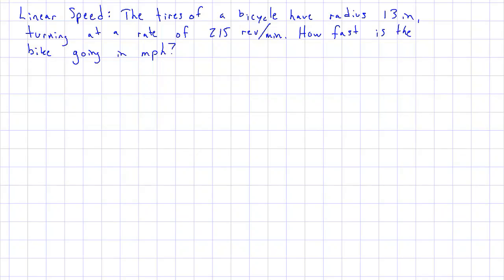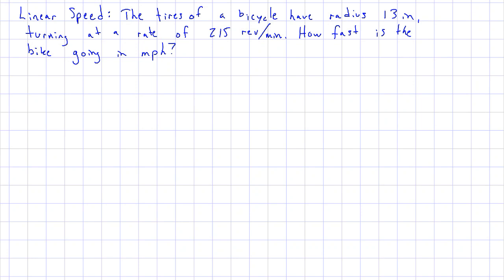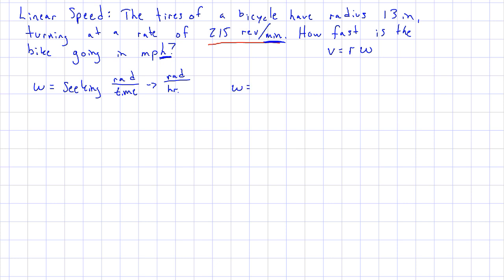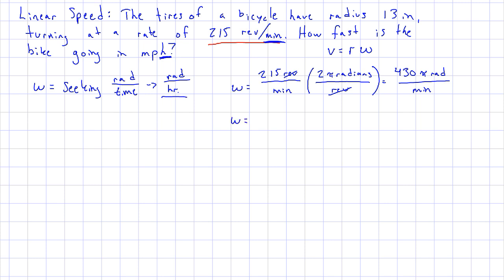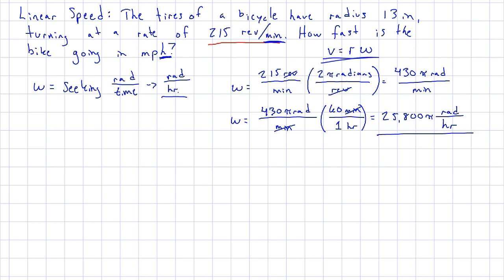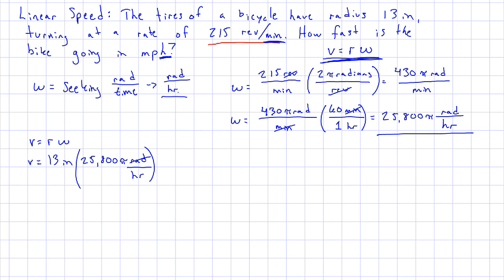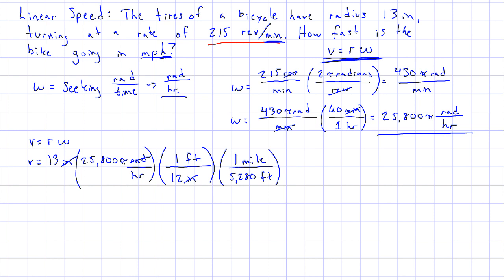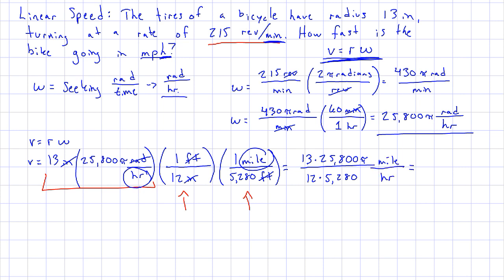Trigonometry: Finding the speed of a bicycle given the revolutions per minute of the tires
Here we find the linear speed of a bike given the rpm and radius of the tires.